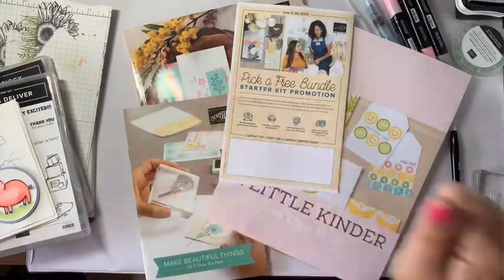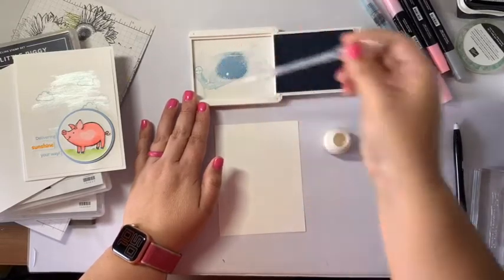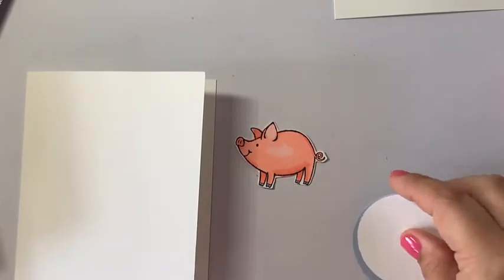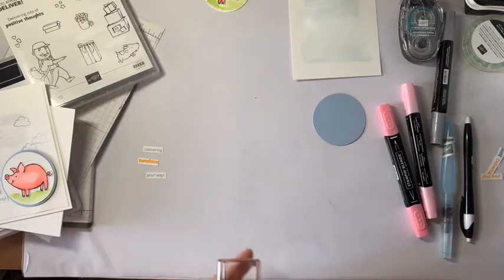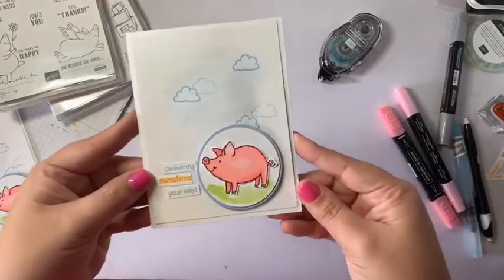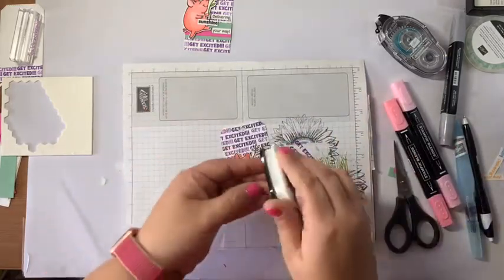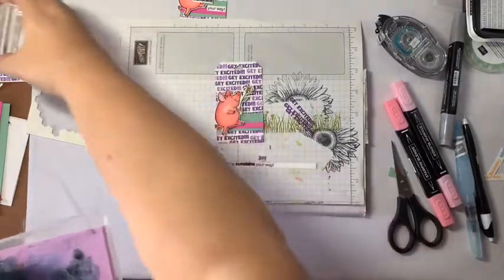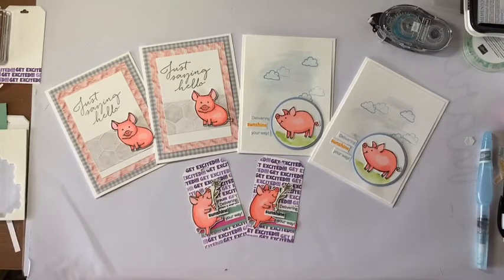Makers Monday Facebook Live June 1,2020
Hi! This is Karen Day, independent Stampin' Up! demonstrator in the US. Maker's Monday is held on my Facebook Page each Monday during the summer at 10am central time. This is the replay of that event.
click on the Join button at the top

Neutrals 6" X 6" (15.2 X 15.2 Cm) Designer Series Paper [149614] - Price: $11.50